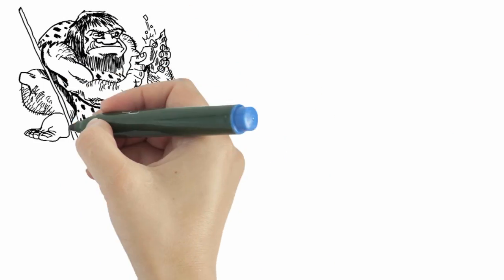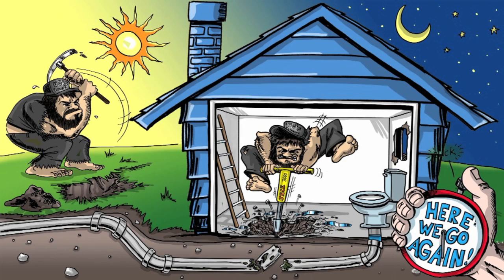Pipe Renewal Technology to Fix Pipes in Place without Digging or Destruction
Nu Flow is a manufacturer, distributor and installer of non-invasive, eco-friendly technologies for the restoration of failing, deteriorated or aged pipe systems.

Nu Flow's pipe renewal solutions are non-invasive procedures that uses epoxy to coat the inside walls of pipes or create a structural liner inside host piping systems, without destruction to interior or exterior surfaces of structures or landscapes.

The repipe alternative is a solution to pinhole leaks, corroded pipes, slab leaks, drain replacement, cast iron pipe leaks and more and can typically be performed in less time with less money than repipes.

Nu Flow's trenchless CIPP technologies are available for license and has installers worldwide.

Nu Flow San Diego
7710 Kenamar Court
San Diego, California 92121

Nu Flow Canada (Toronto)
1313 Boundary Rd. South
Oshawa, Ontario L1J 6Z7

Nu Flow Orange County, CA
1582 Parkway Loop, Suite J
Tustin, California  92780

Nu Flow Mid-Atlantic Office
5119 Pegasus Court, Suite R

Nu Flow Houston
499 West 38th Street